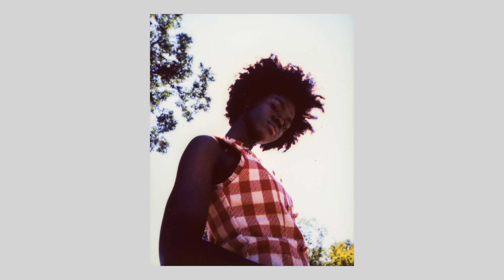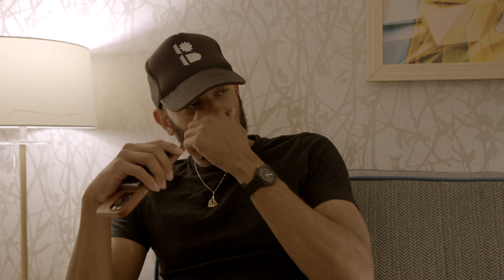HOW IMPORTANT IS VERSATILITY? | FUJIFILM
This Fujifilm INSTAX is a bit weird but I found it challenging and yet, somewhat rewarding to use it. I also us my X-T4 as well to make sure I got the results I wanted with this outfit.

CAMERAS I USE:
SONY A7S III
FUJIFILM GFX 50R
FUJIFILM X-T4

LENS I USE:
SONY 24-70MM
SONY 50MM
FUJINON 63MM
FUJINON 56MM F/1.2